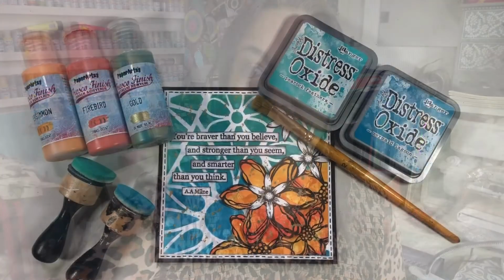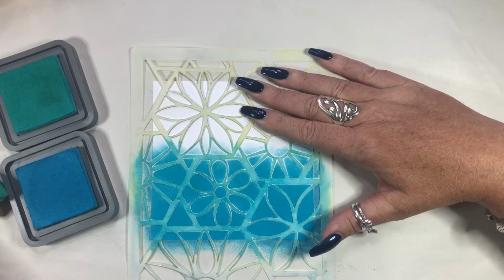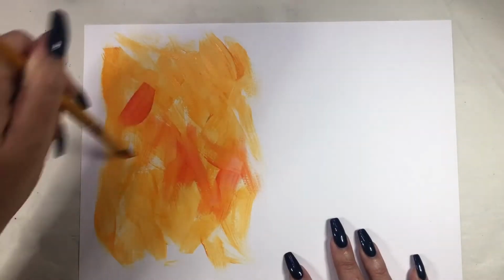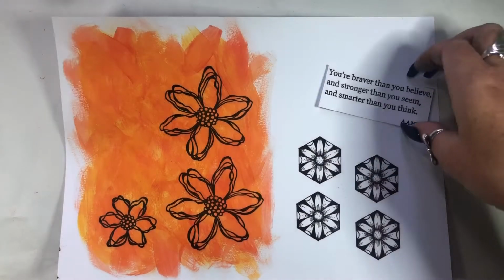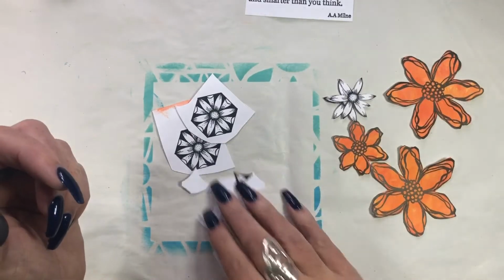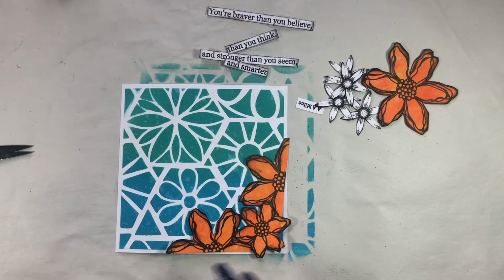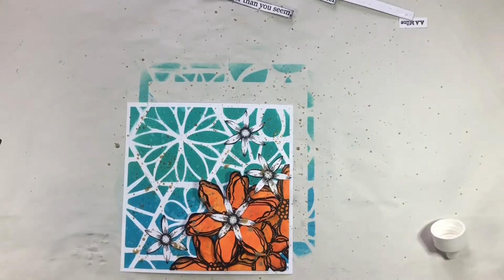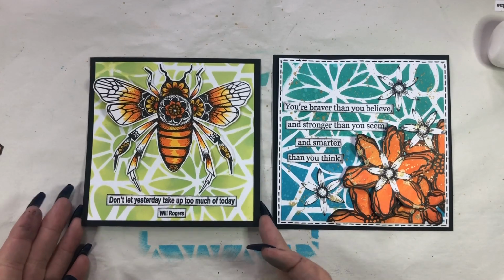Card technique using Paperartsy stamps and stencils by Tracy Scott